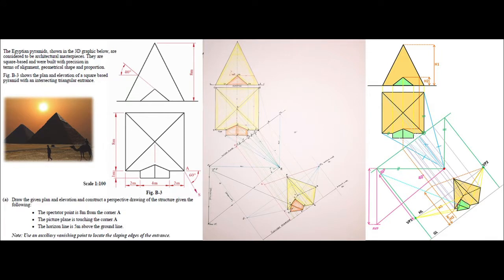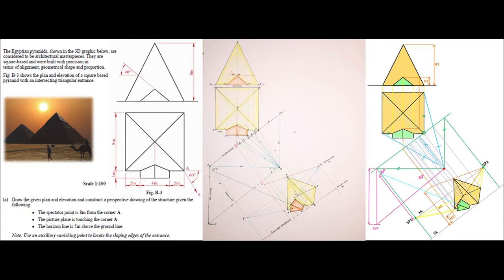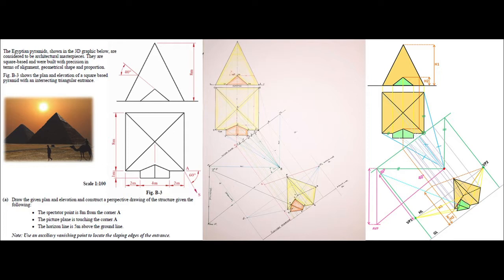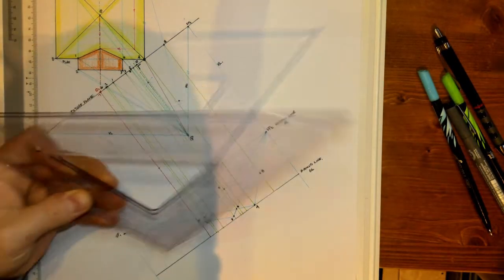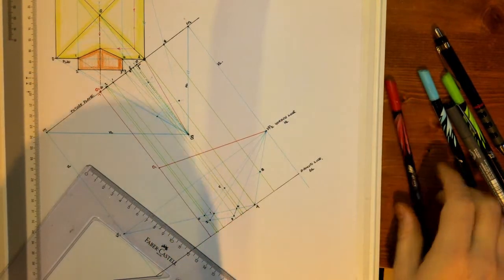DCG Lockdown Lesson: Perspective Projection 2013 HL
Use this resource to develop your understanding of perspective projection and how to find 'Auxiliary' vanishing points.